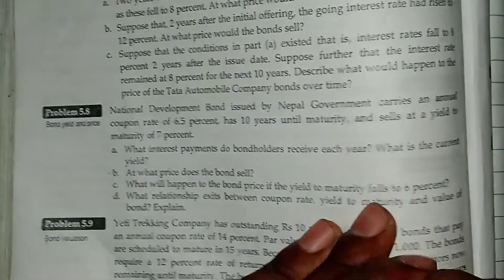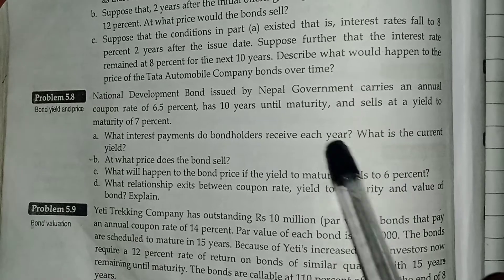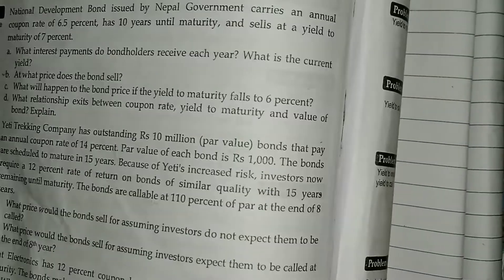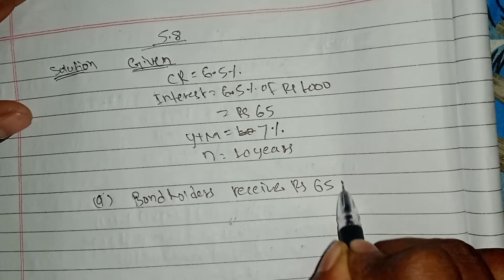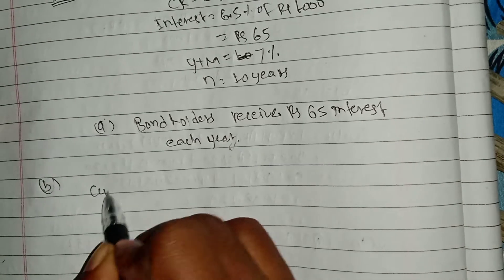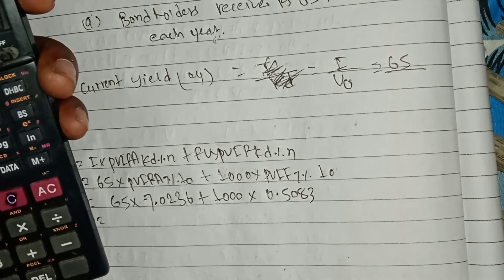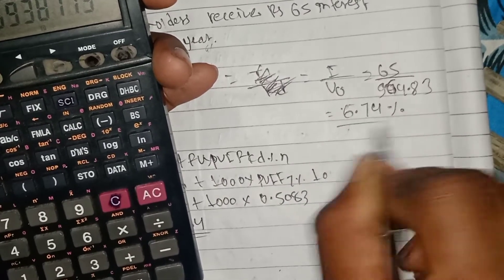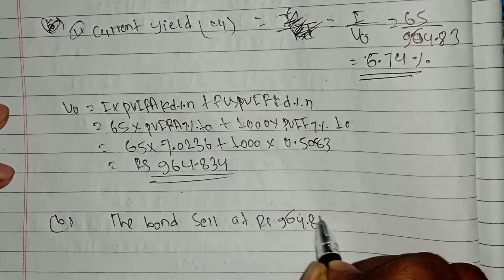Bond valuation BBS 3rd/2nd year part-5⚡ Fundamentals of financial management/Asmita publication